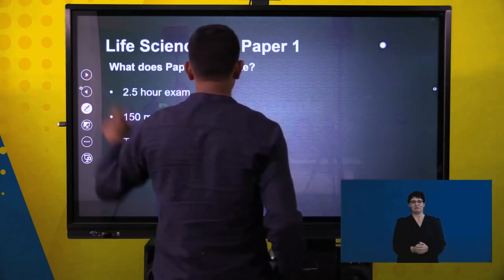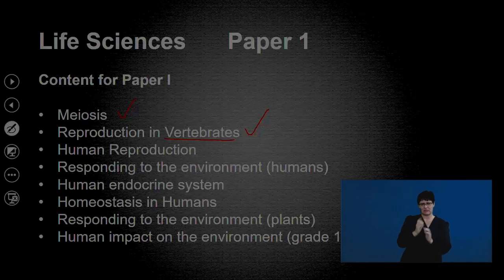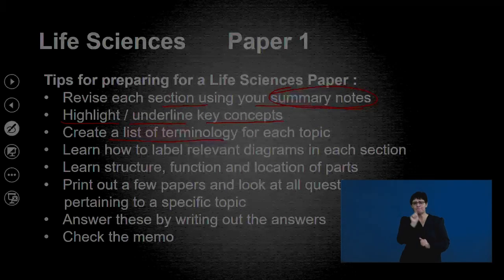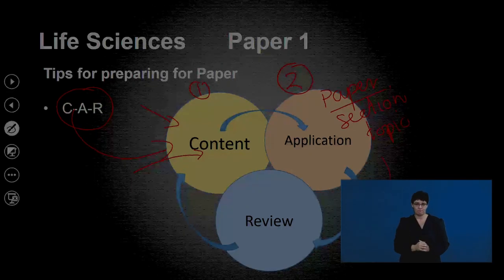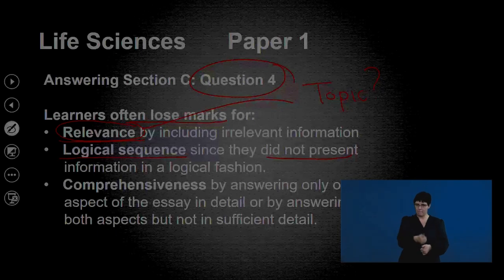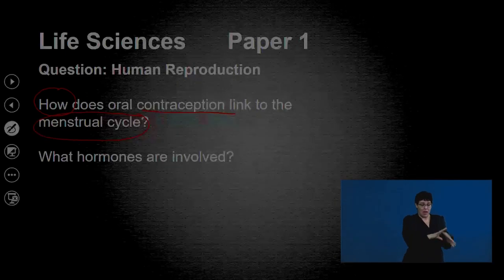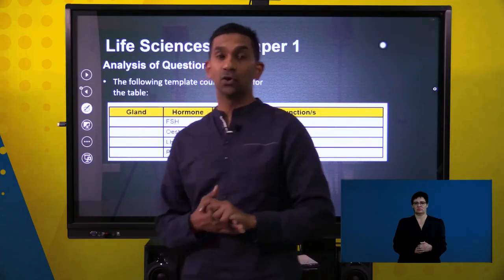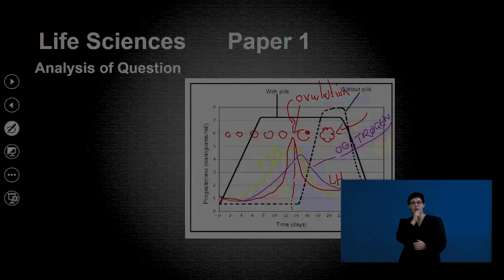Life Sciences Exam Guide Paper 1